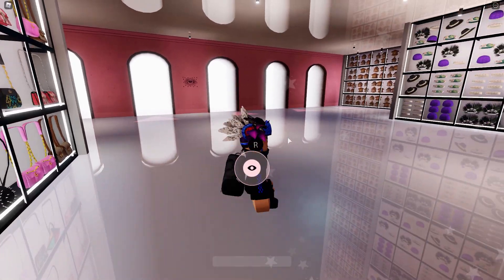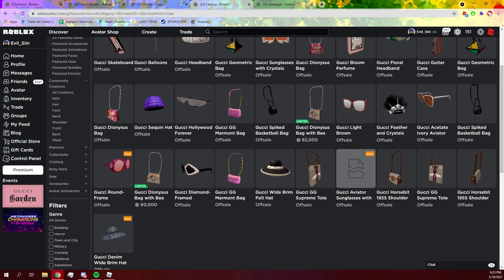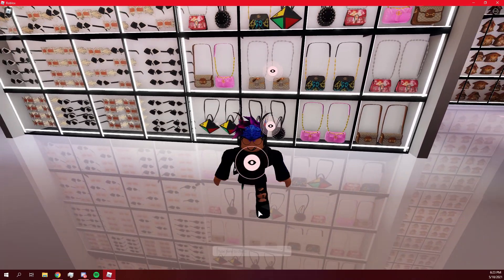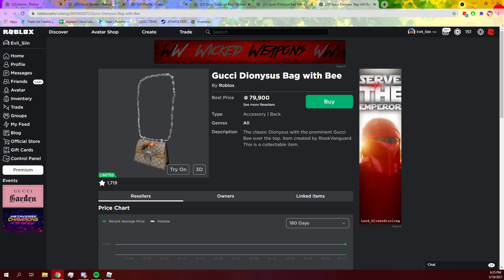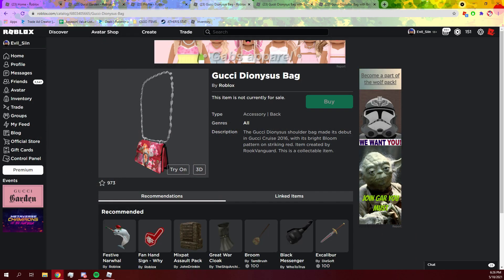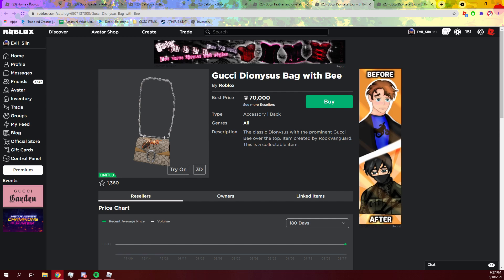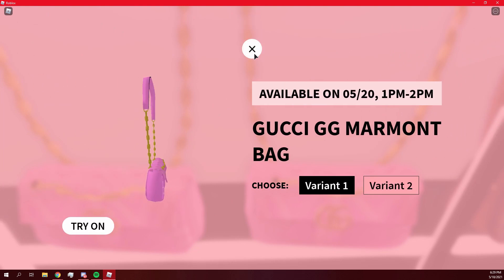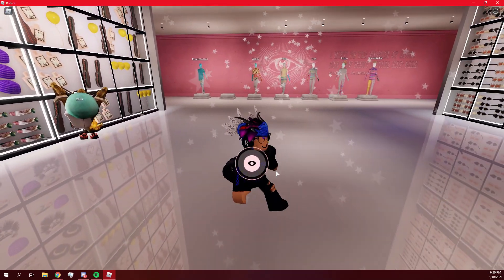(Roblox Trading) New Limiteds, Should You Invest? Here are my predictions...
Hey guys! Here are a couple links to the items I mentioned in the video:

Should you invest??

Yes!! Buy all the limiteds, you'll make profit no matter what. Just make sure not to hold them for too long cause they might crash.

An item is going to be a limited if it has "This is a collectable item." in it's description! Good luck on the gucci items you guys, they are a great way to make profit!

Note: These are just my  predictions/guesses based on the past, they may not be 100% accurate! Just speculation.

~Siin (Evil_Siin)